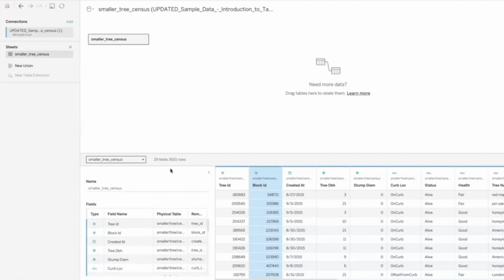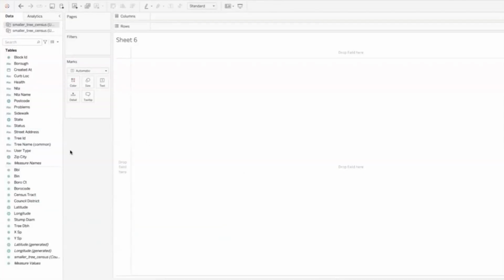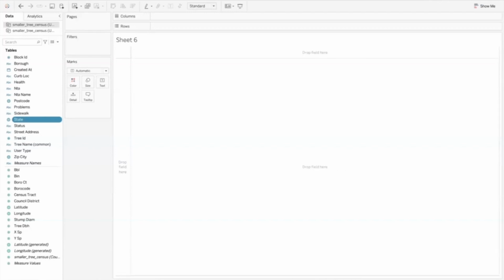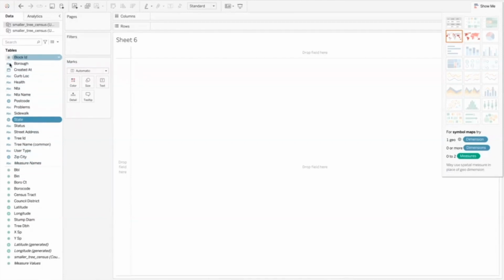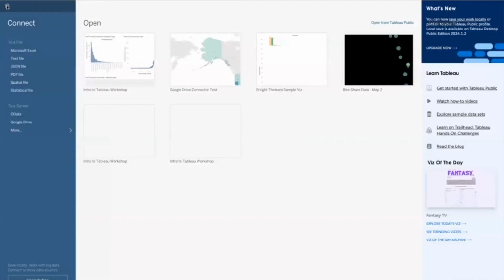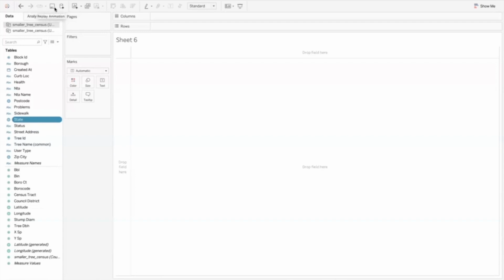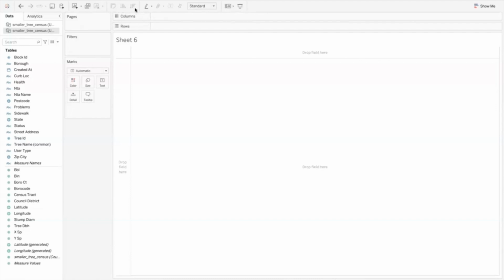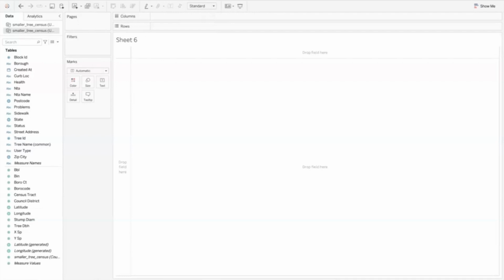Introduction to Tableau - Part 3 - Orientation to the Tableau Interface